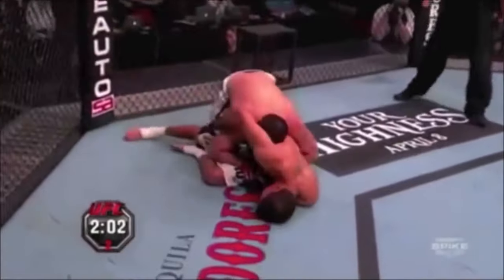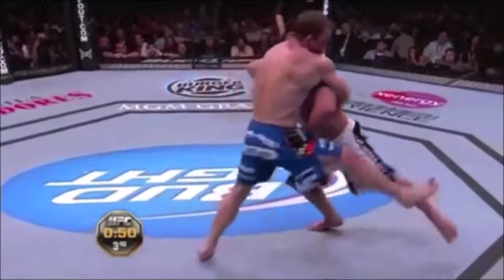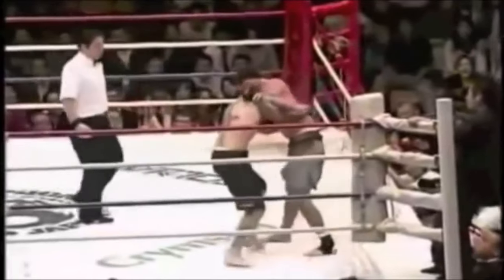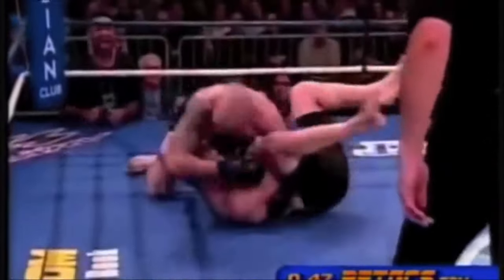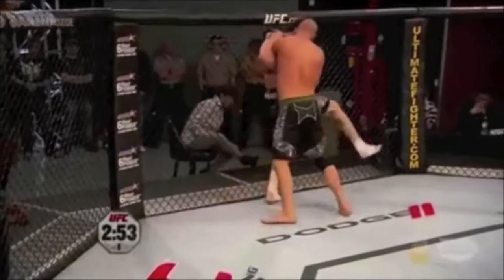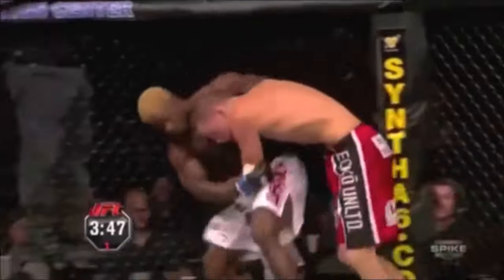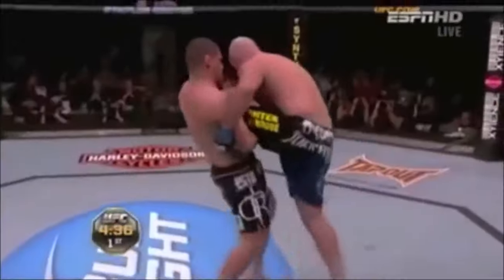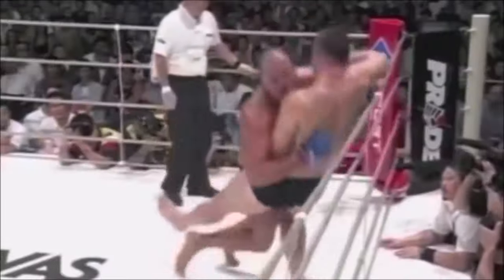Judo in MMA : is it good enough as a base?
This video discusses Judo in MMA, its efficacy, and the fact that Judo is Gi reliant, will affect its efficacy in the octagon.